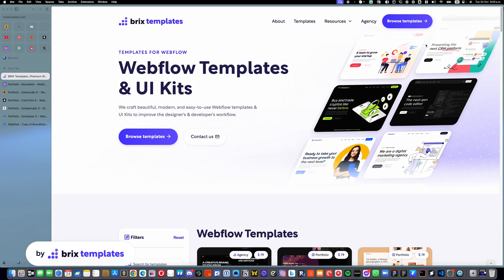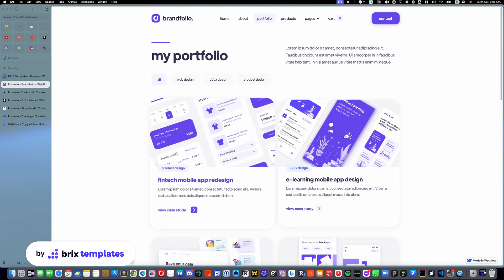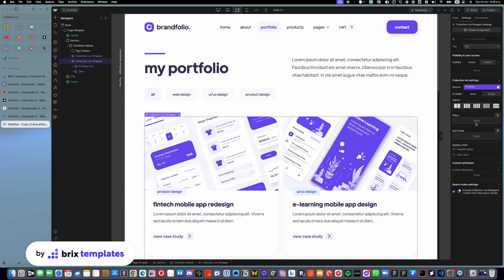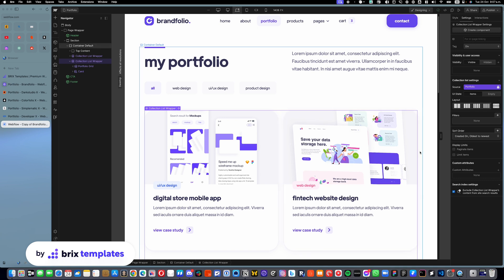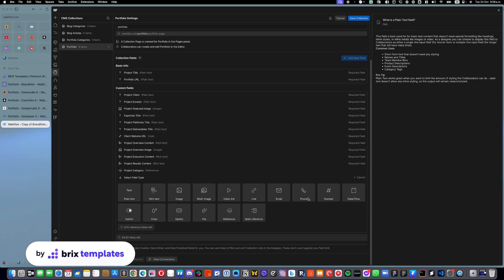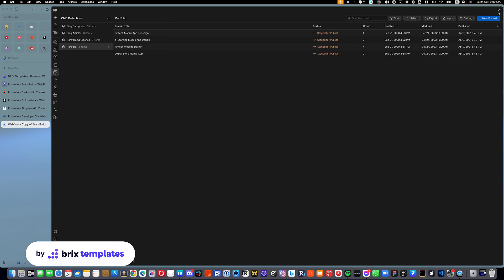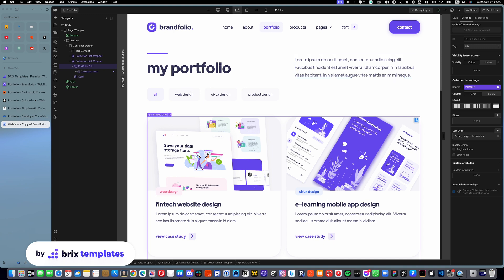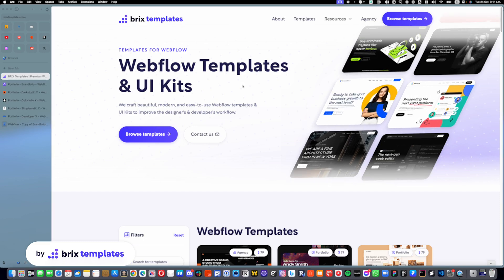How to re-order CMS items in a Webflow CMS collection list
Discover the step-by-step guide on how to effortlessly re-order CMS items in your Webflow collection list using the number CMS field. Watch now and learn how to do it 💻!

🚀 Looking for an amazing Webflow template for your new website? Browse our collection of 100+ Webflow Templates

🤔 Have questions or need help with your new Webflow Template?